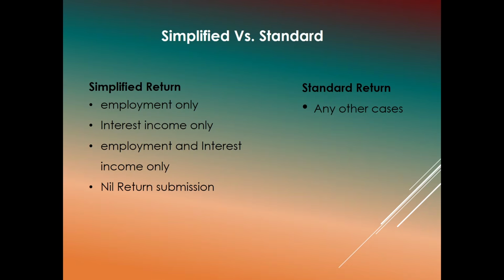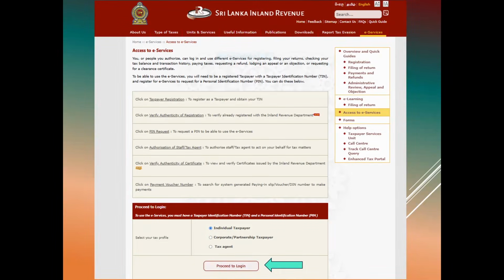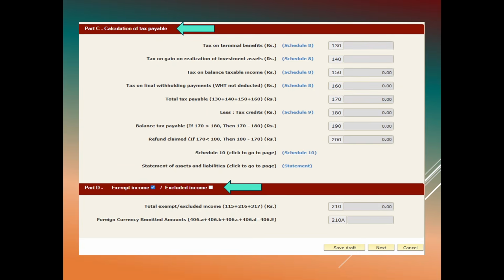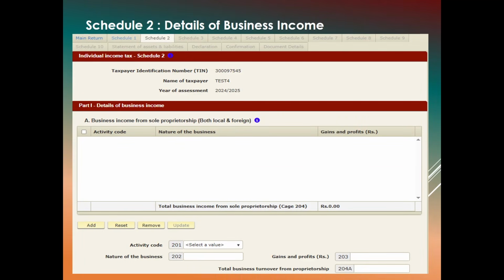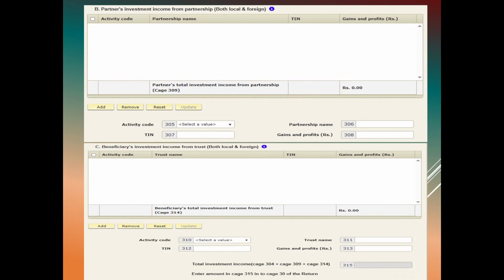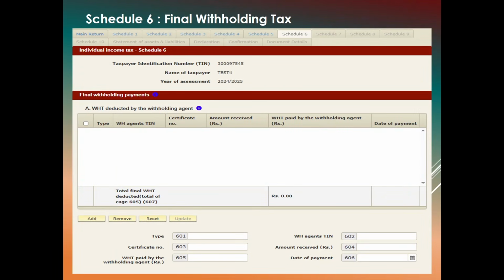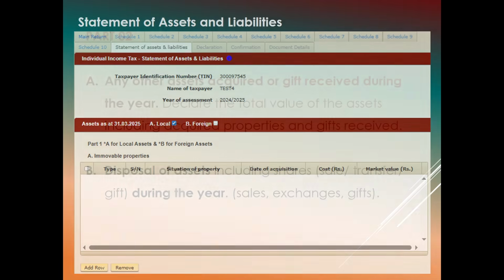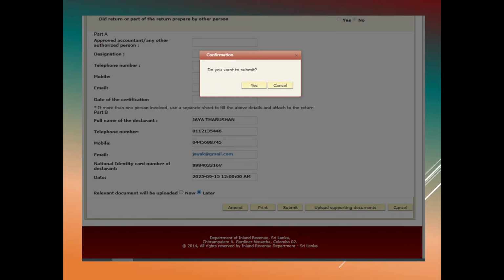Individual Income Tax Return 2024/2025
How to file individual income tax return (IIT) Y/A 2024/2025